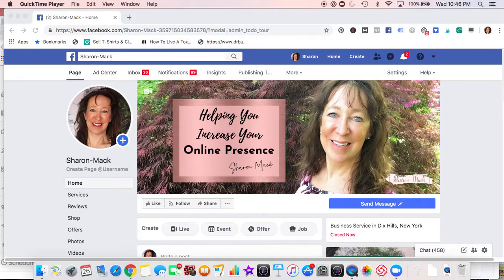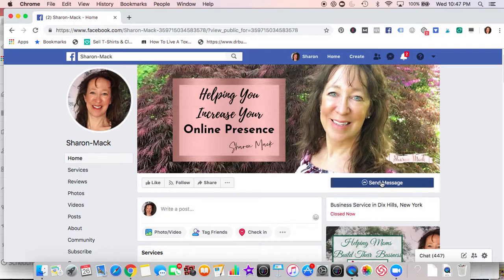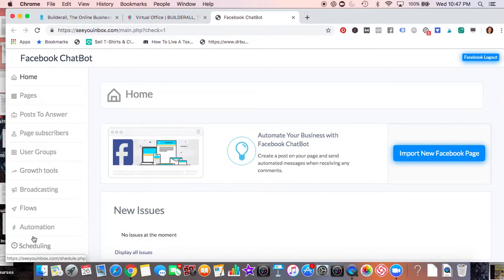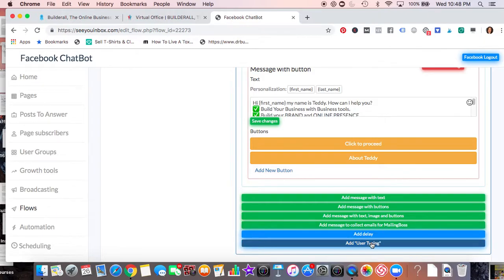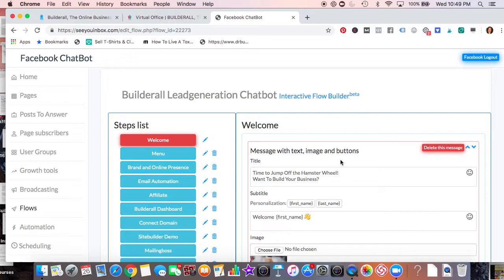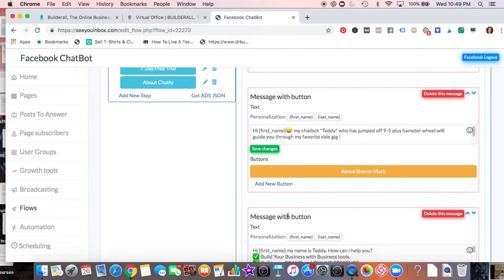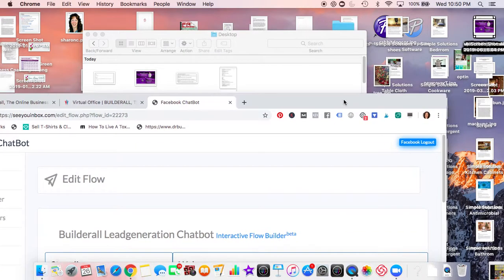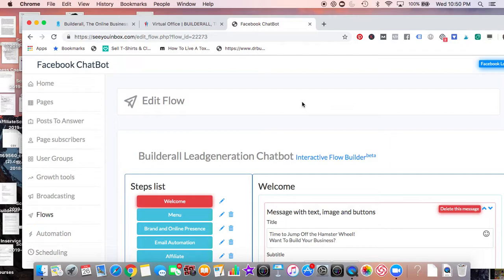Grow Your Online Business With Chat Boxes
In this video we will discuss chat boxes. Chat boxes are a great way to introduce your business to a potential customer.  You will be able to show your customer how you can solve their problem. Chat boxes give you an opportunity to showcase your product and services.